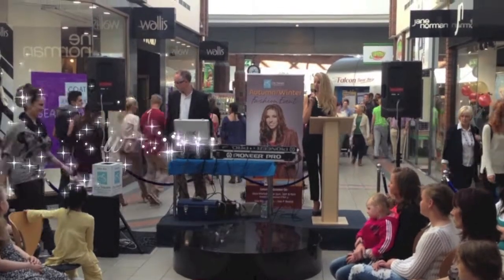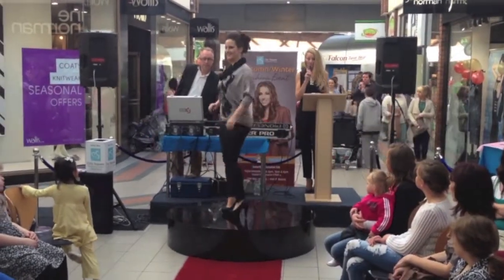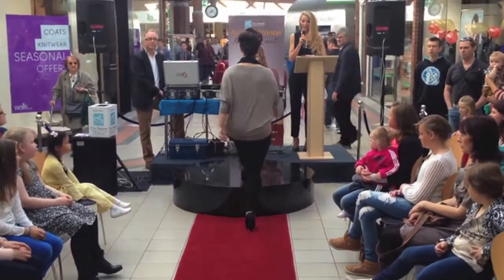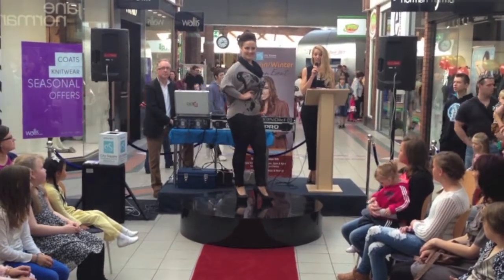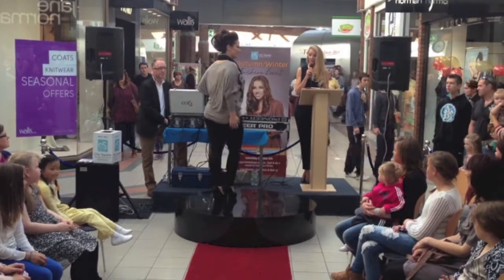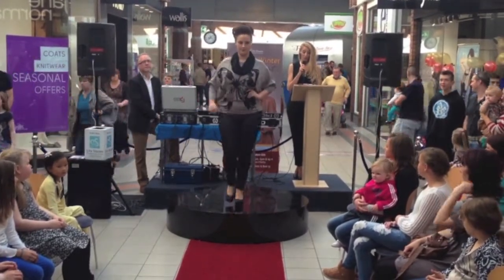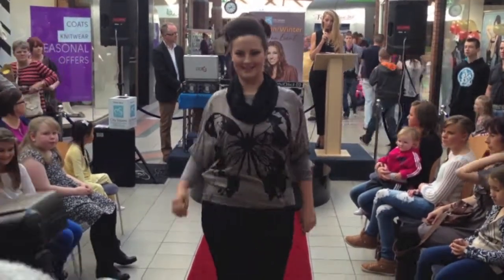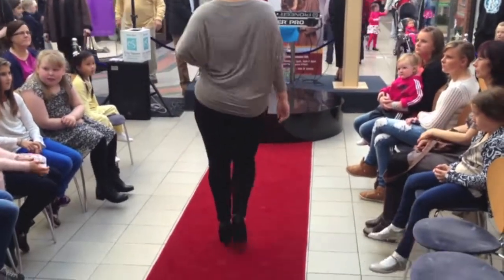Waterford Fashion Show - Butterlfy Top & Jeggings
Some more pieces from Our A/W Collection on show at the  Fashion Show in City Square Shopping Centre, Waterford.

Shop Online with Next Day Delivery Anywhere in Ireland!

Boutique Fashion for REAL Women